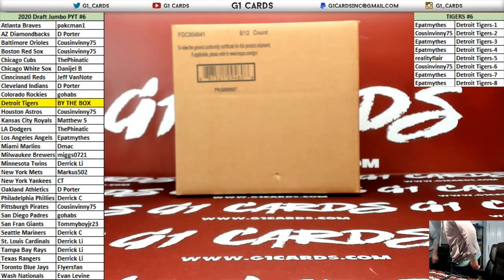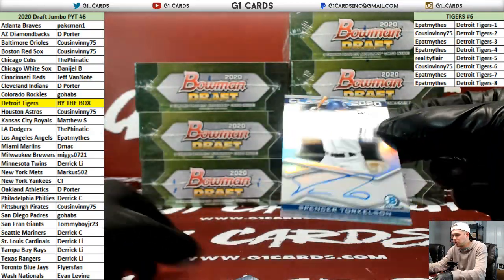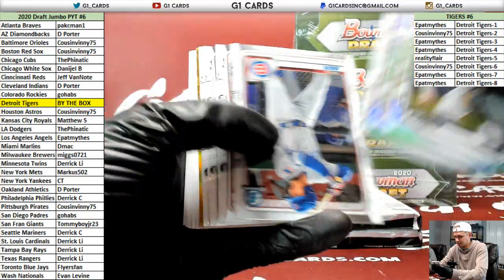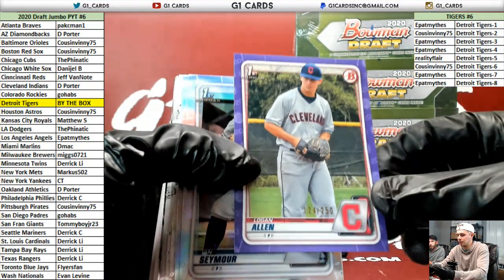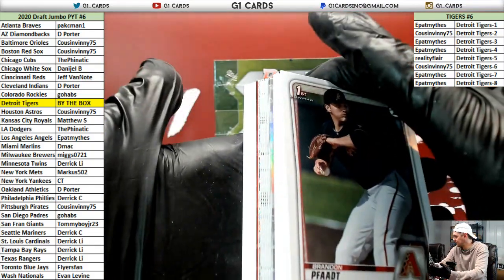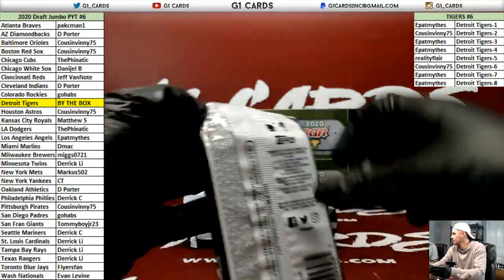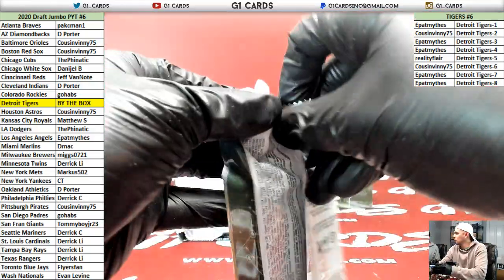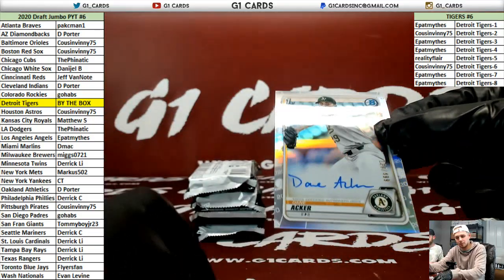2020 Bowman Draft Baseball Jumbo Full Case PYT #6